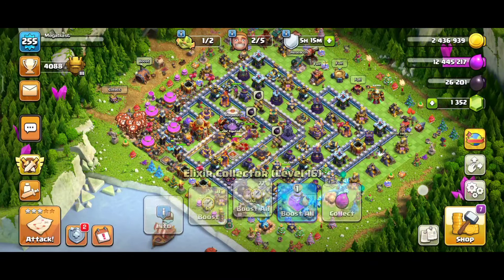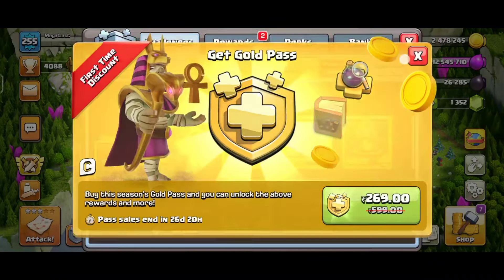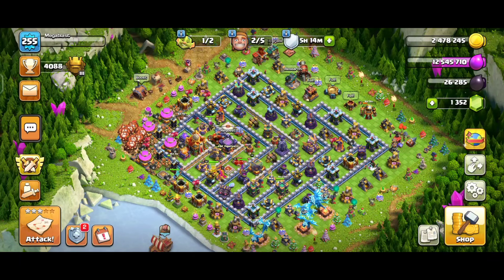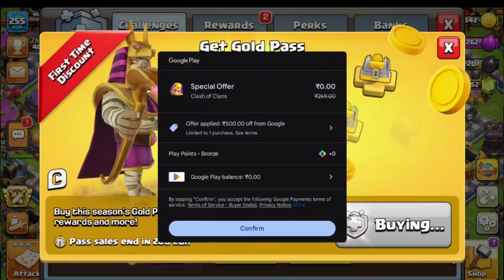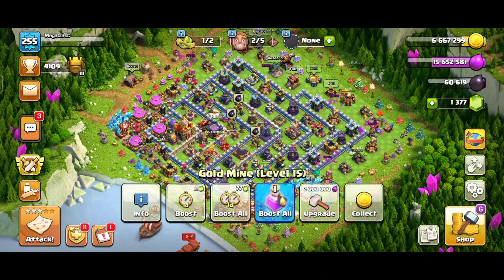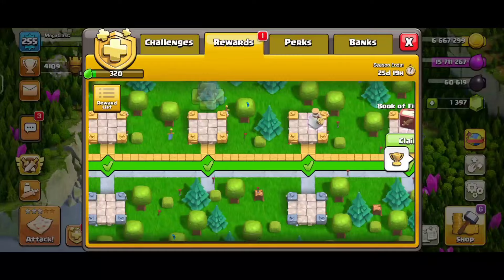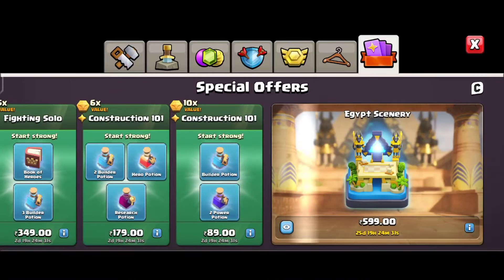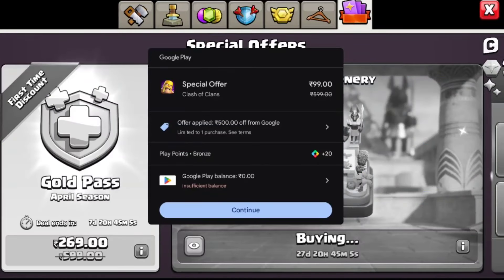Get Gold Pass For Free Clash Of Clans 🔥 😍 🥰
Hey folks! Welcome to AngelFallzz Gaming!!
Watch me play Clash Of Clans!

And share my channel with your game friends. 🙂  See you on my next stream!!!,

Device : Iqoo Neo 6
Ram:8gb
Storage:128gb

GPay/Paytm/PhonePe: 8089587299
UPI Id: rahulthambi10-1@okaxis

Today I am streaming clashofclans. Other popular games:
PUBG Mobile
Garena Free Fire
Among Us
Call of Duty Mobile
Fall Guys
Fortnite
Roblox
Minecraft